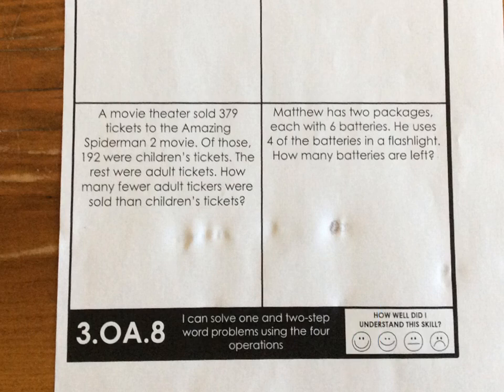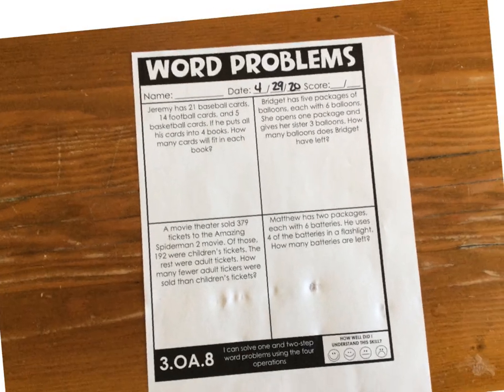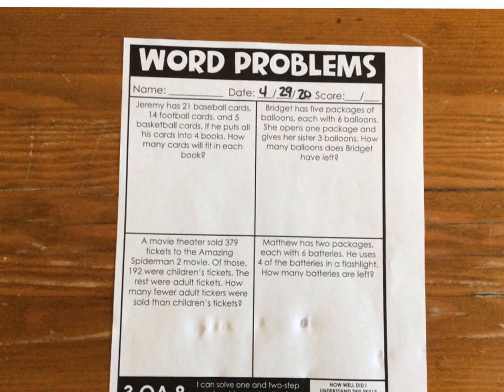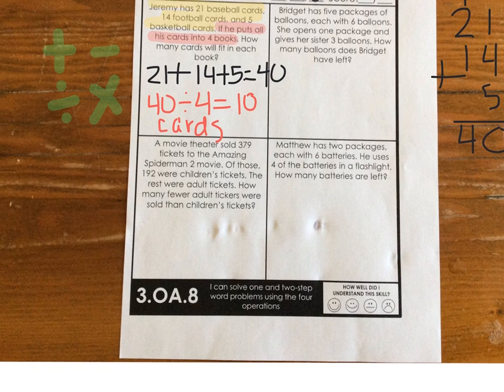Math Instruction 4-29